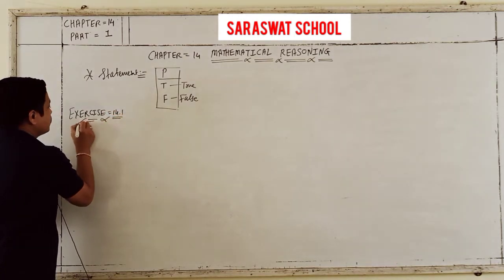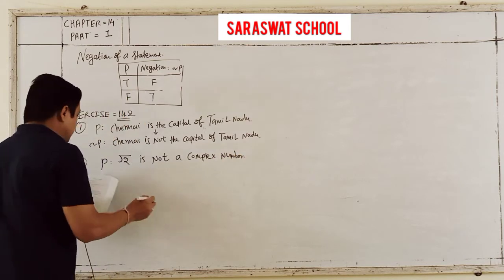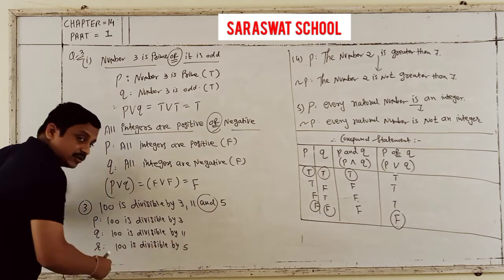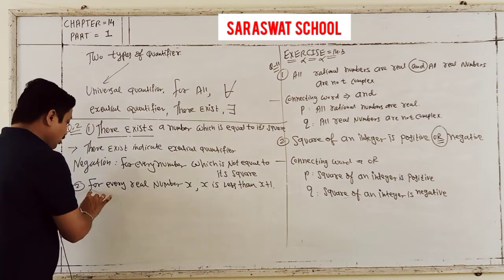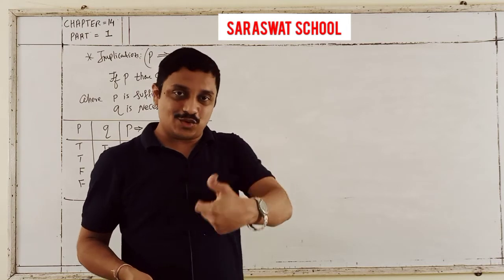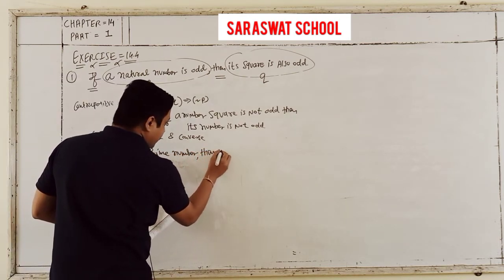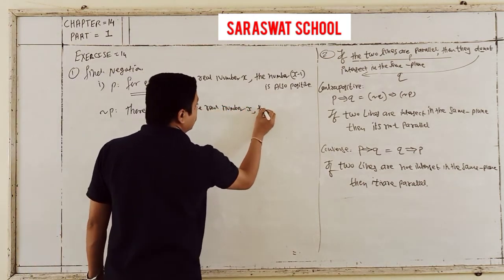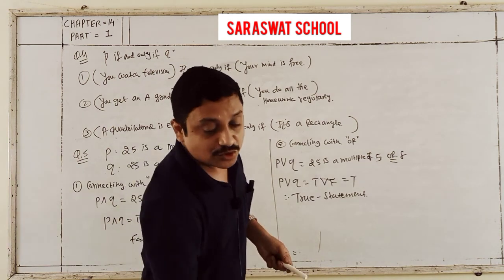EM 11TH MATHS CHAPTER 14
FULL PART